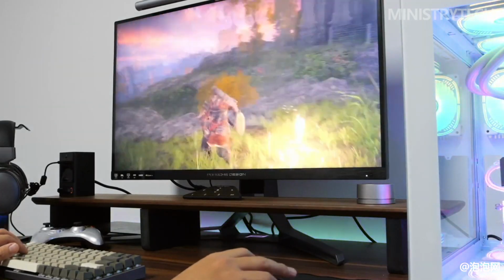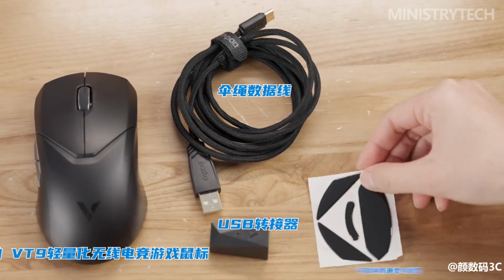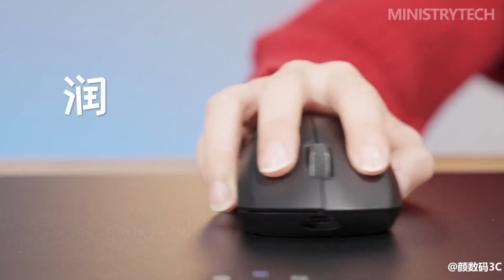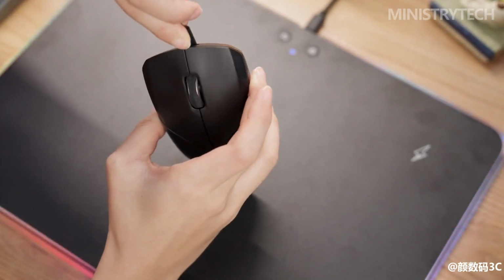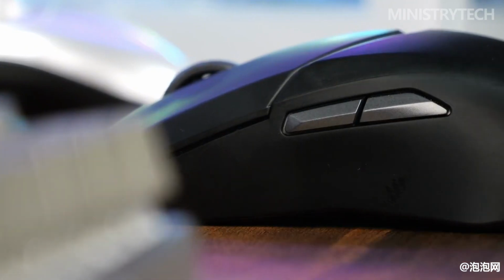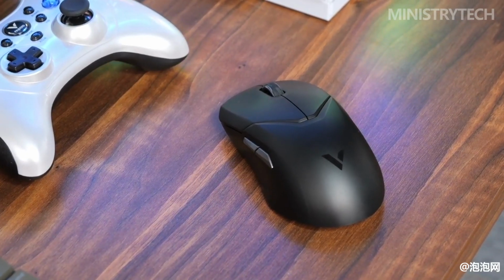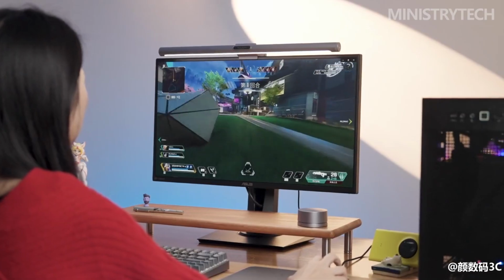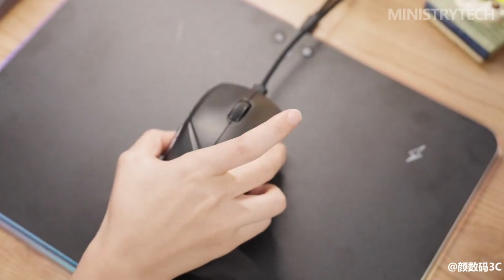Rapoo VT9 Review | New Wireless Gaming Mouse 2023!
In the daily office, the equipment we use most often is of course the computer, and the most frequently used contact is the mouse and keyboard. If it is under a heavy workload, we may use it for 8 hours a day.

So the mouse and keyboard should be one of the most used computer peripheral products. However, computer peripheral products such as mouse and keyboard are divided into ordinary daily application products and special peripheral products due to their different use scenarios.

Of course, the special computer peripheral products we are most familiar with are those dedicated to game competitions. Professional mouse and keyboard. Our impression of this kind of product is that it has many functions, good feel, and heavy weight.

Among them, heavy weight should be the first impression of most people on professional gaming mice. Today we are going to introduce a mouse that does the opposite. New product - Rapoo VT9 wireless gaming mouse.